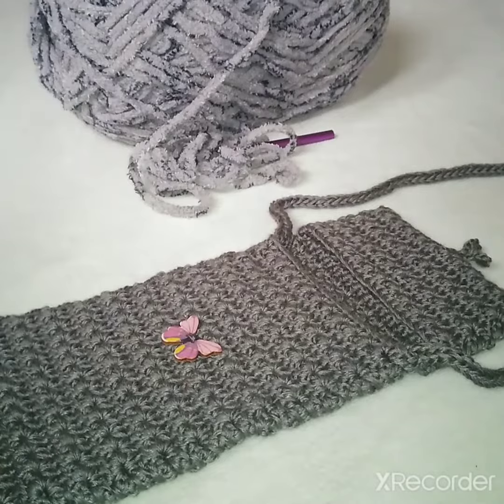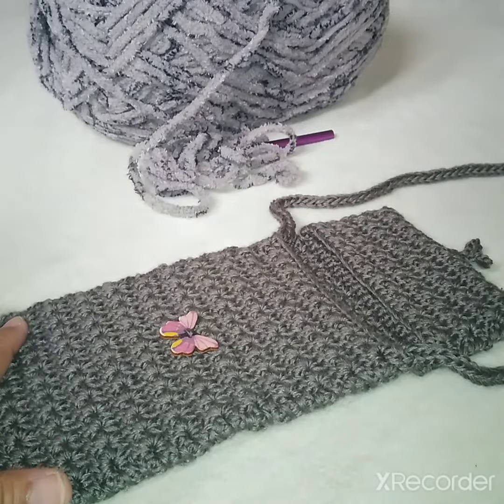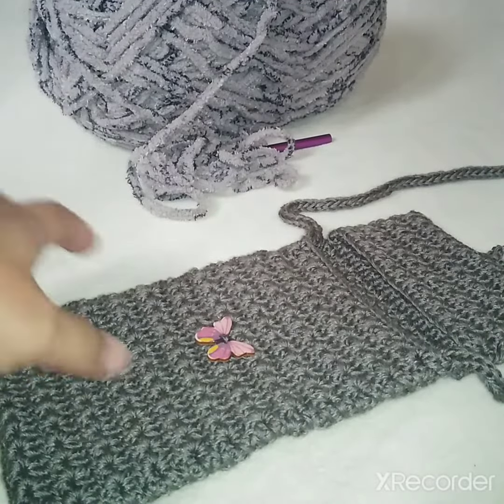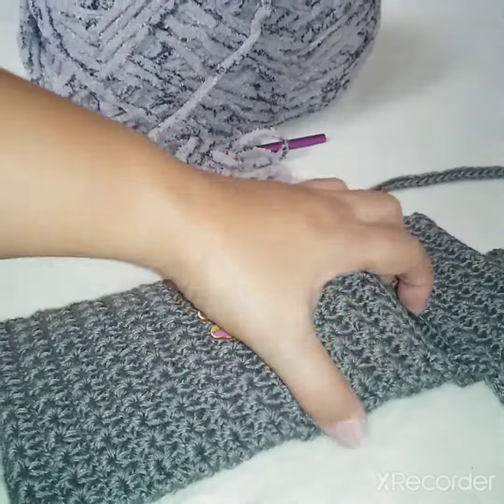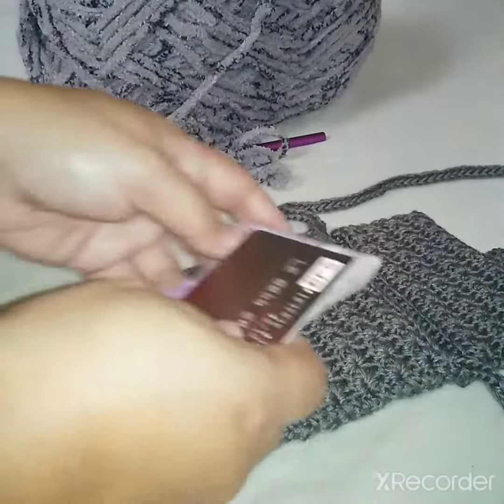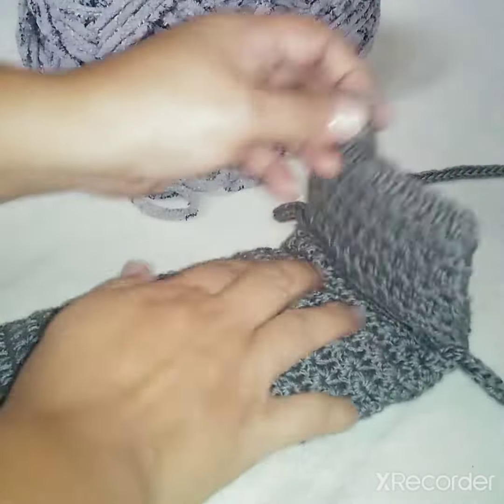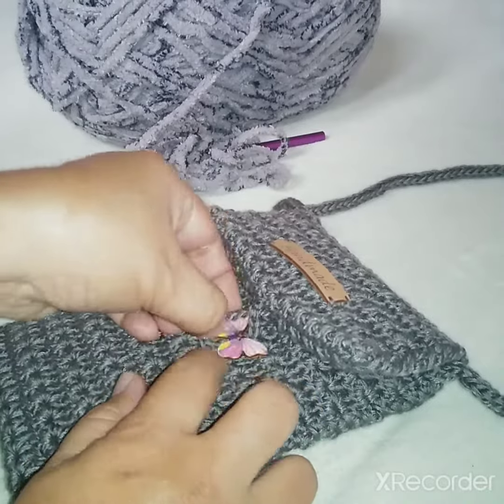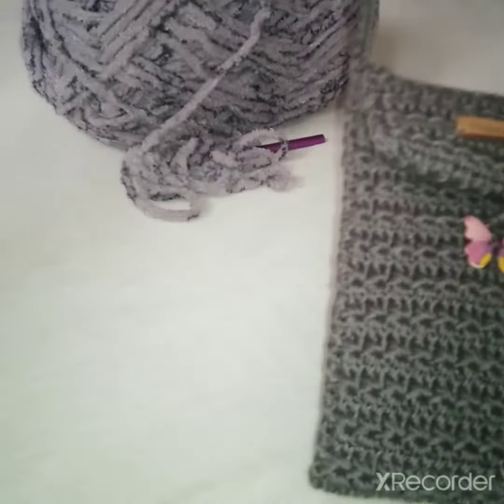Crocheted sling bag for cellphone w/ cash & cards pocket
This was requested by my cousin in Oz so she can have a small body bag to put her mobile phone, keys and some cash when they go walking at the park with their baby. I do hope she would love it. 💜